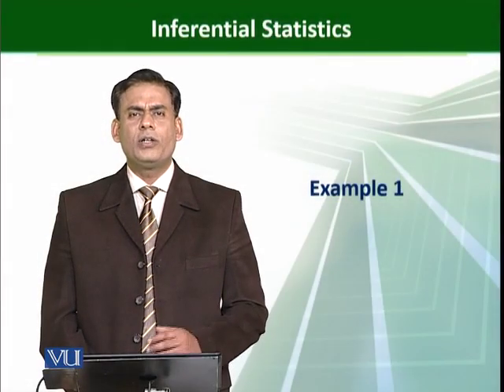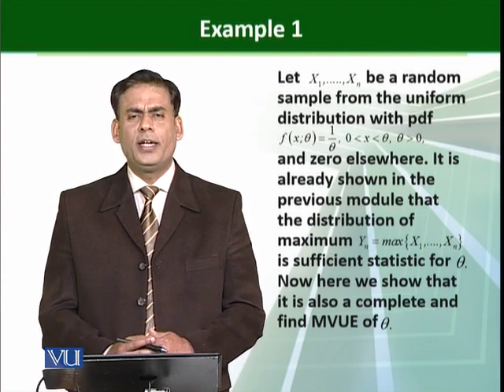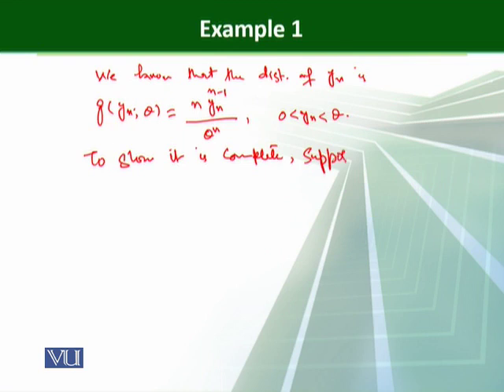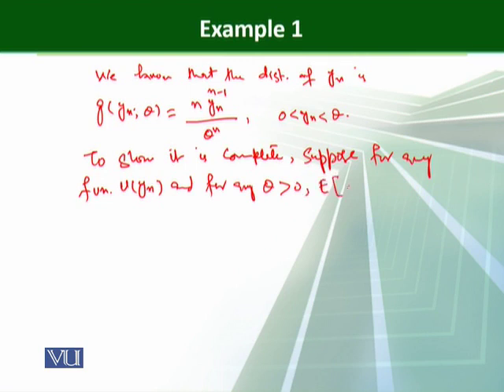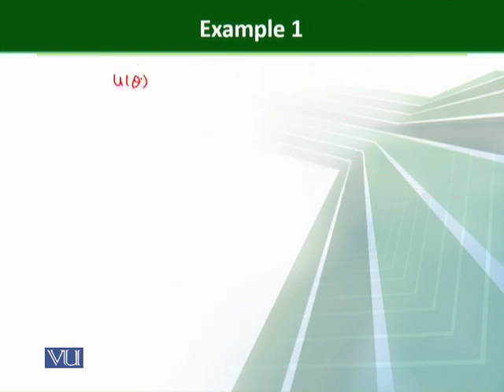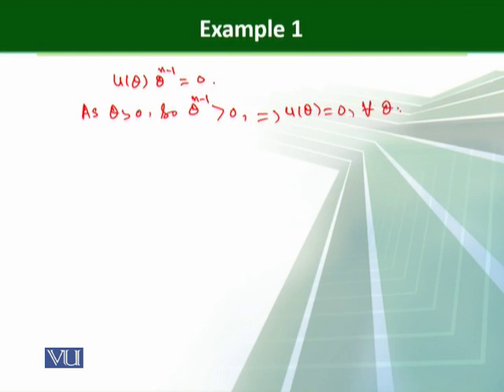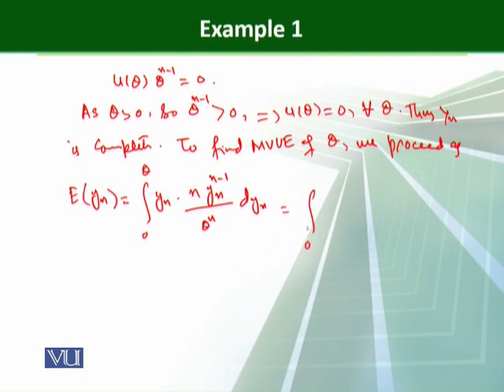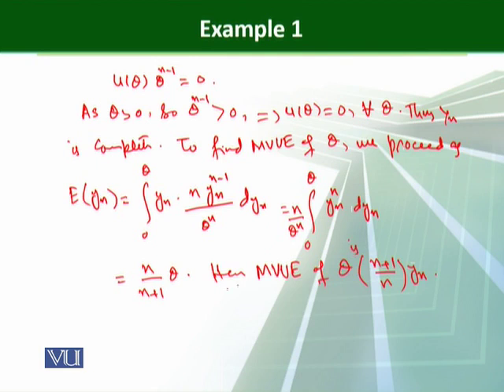STA631_Topic139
Example:Completeness
Inferential Statistics